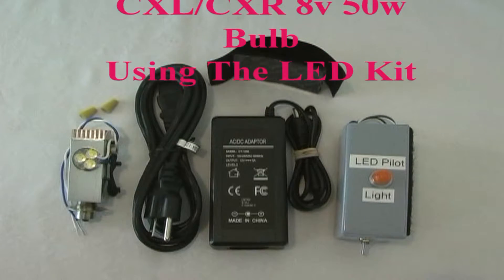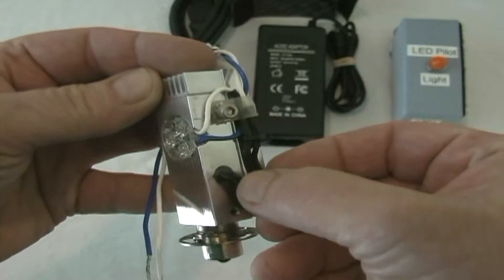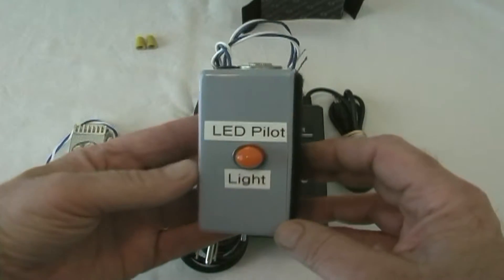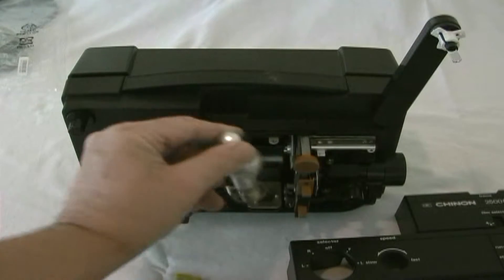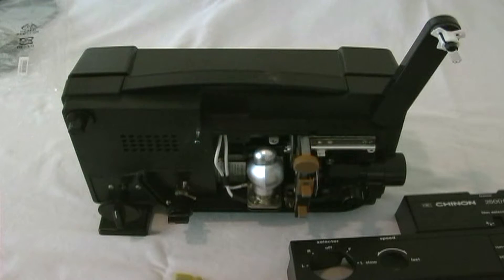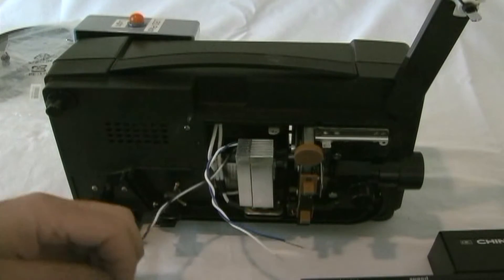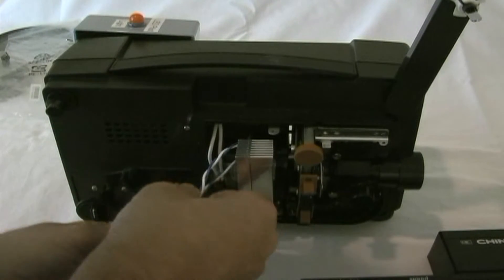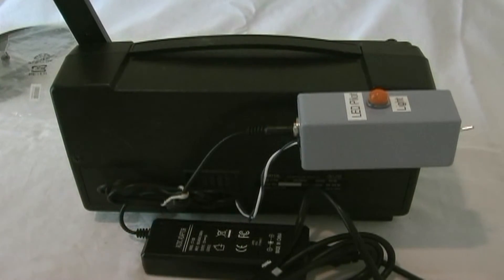LED Bulb replacement Kit Part 2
cxl/cxr projector bulb  conversion to LED